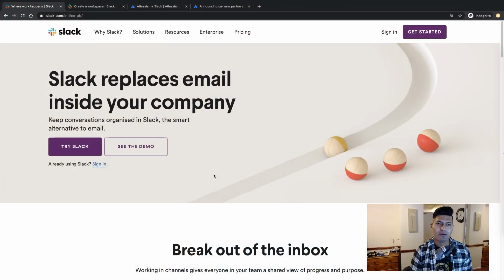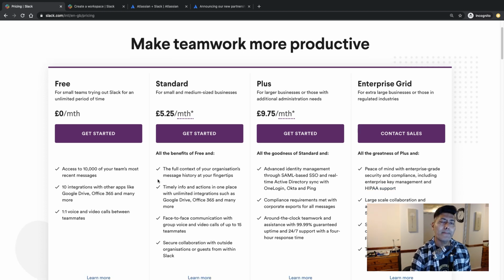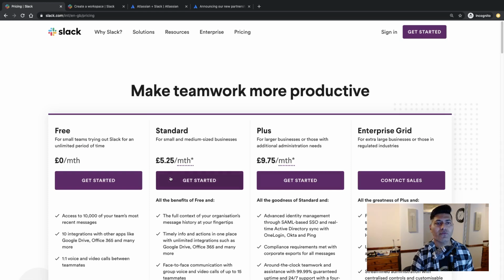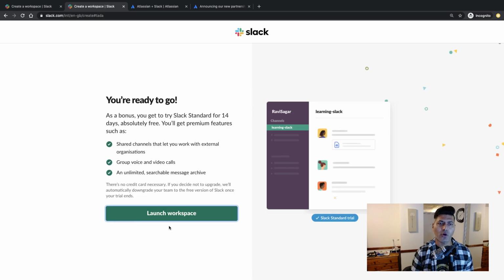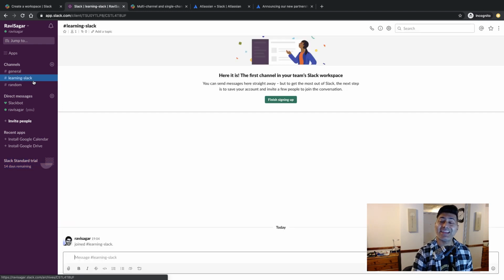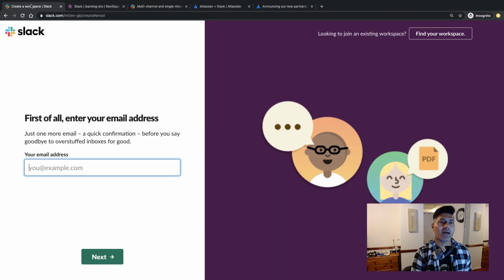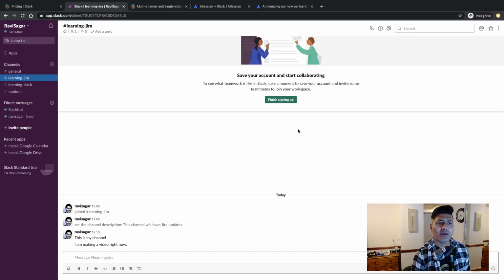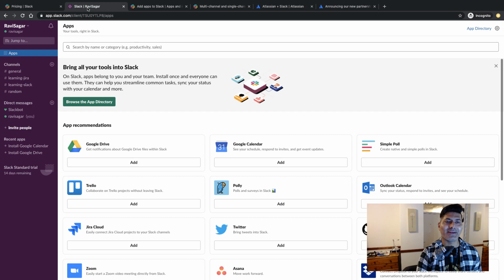Slack - Let us start using it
I have been a Slack user for many year now but ever since Atlassian announced their partnership with Slack I want to learn it more. There are lot of fun things you can do with Slack but you have to have start using it so let us begin ;)

1. Jira Quick Start Guide (Book)
3. Jira 7 Guide for Administrators and Developers (Video course)
4. Jira 7 Essentials (Video course)

2. Algorithm Design and Analysis
5. Google Apps Script tutorials